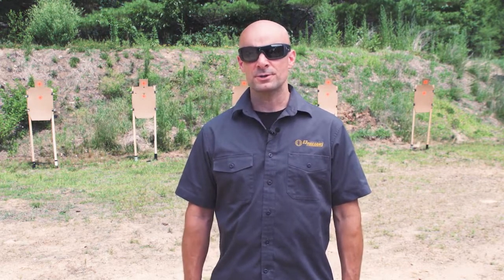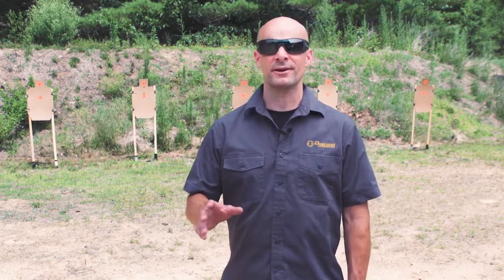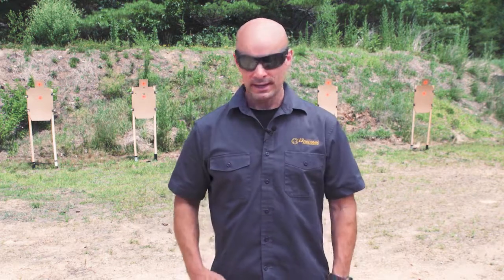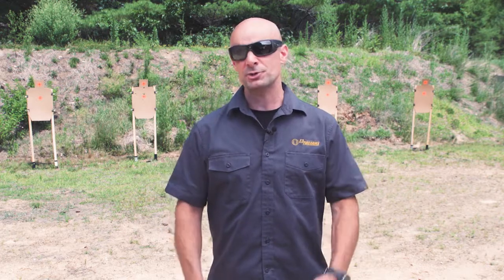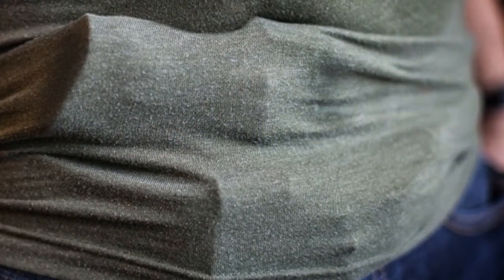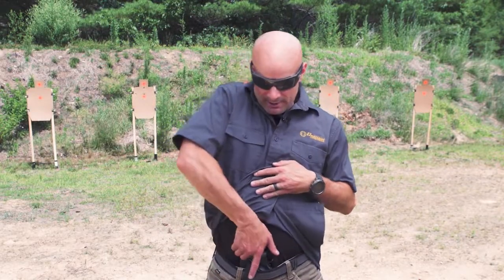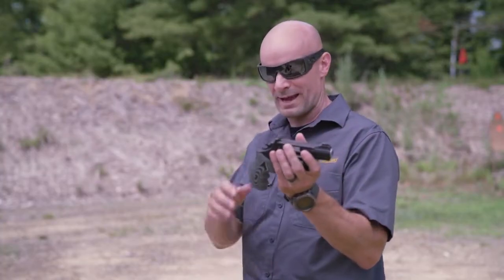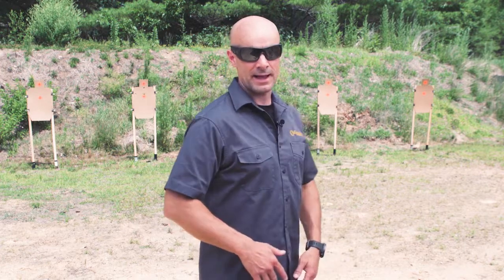Tips On Concealed Carry Responsibility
Our very own @E3FirearmsAssociation Co-Founder and Master Firearms Instructor Adam Painchaud talks about Concealed Carry Responsibility.

Concealment is something that you want to make sure you are doing correctly. Adam explains why it's important, why it's a problem if you can be seen carrying and offers tips on how to make sure you are not "printing" or showing that you are carrying.

Come Be Part Of Something Special In The Firearms World With Built-In Community, Magazines, Podcasts, Courses, Videos, Product  Discounts And So Much More. E3 Firearms is a judgment-free zone! Moms, dads, professionals, agencies, military and more...  NO MATTER what level you are, or what your goals and objectives are in your firearms journey, you are in the right place. E3 wants to empower you to get better than you ever thought possible!

E3 Firearms members can get access to any of our other courses which include 180+ professional training and educational lessons such as:

- How to stay OUT of the fight
- Defensive pistol tactics
- Traveling with firearms
- Women's self defense
- Conceal carry basics
- Hand to hand defensive tactics
- Defensive rifle tactics
- Firearm care & maintenance
- First aid basics